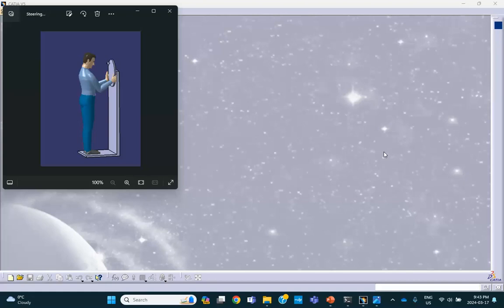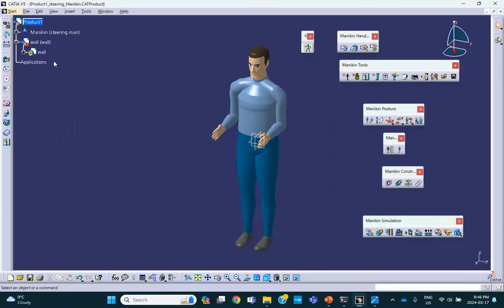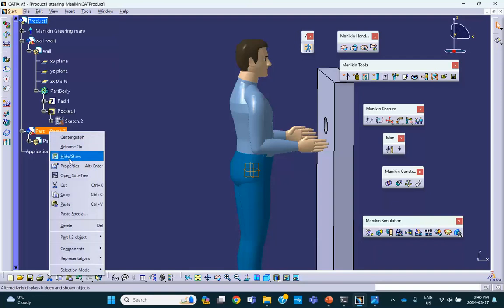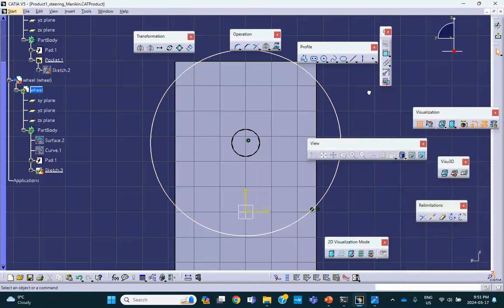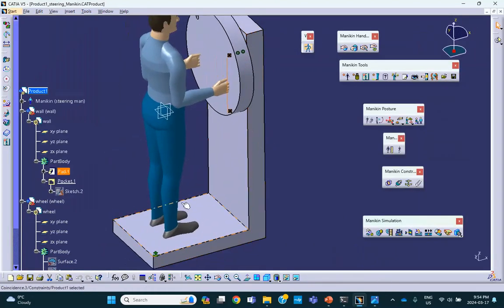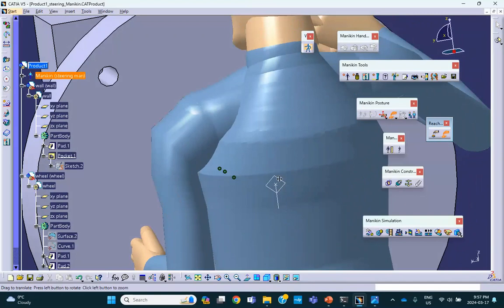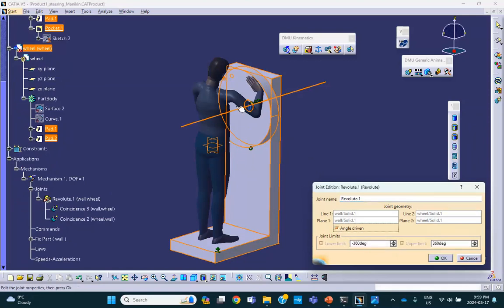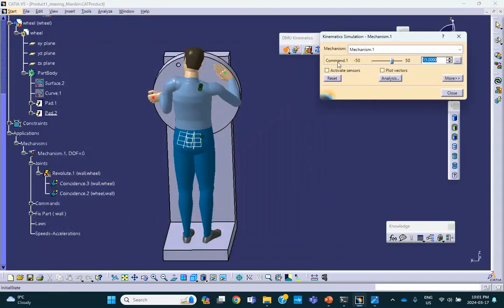steering man week 10